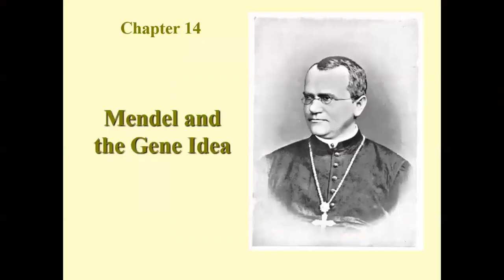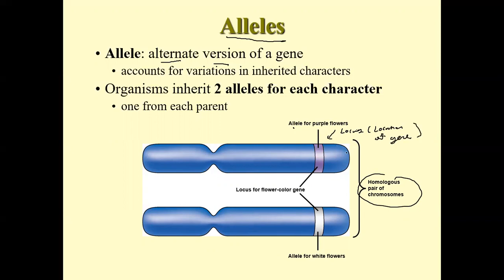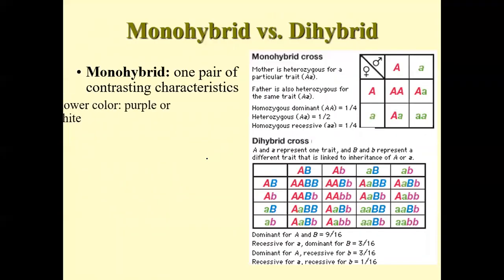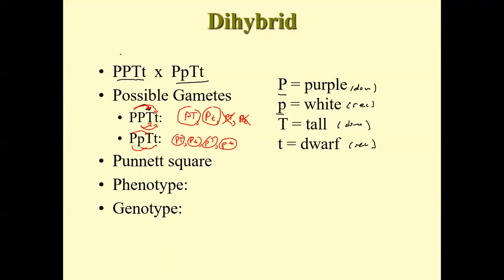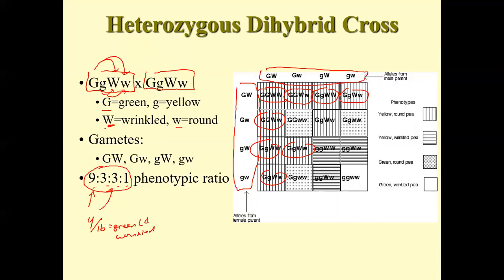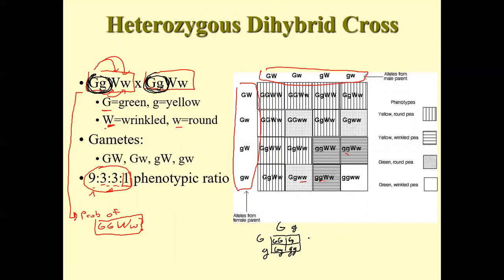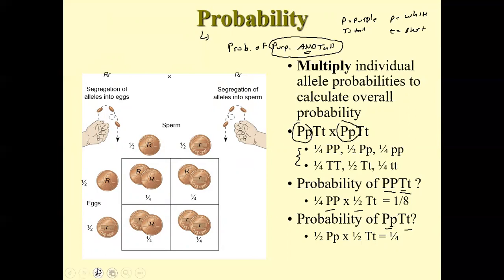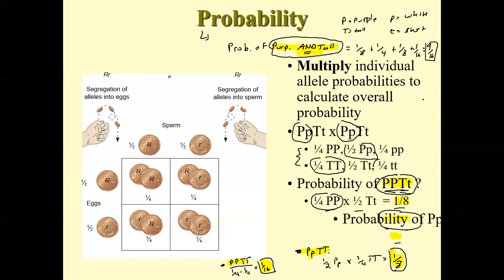Chapter14 Mendelian Genetics